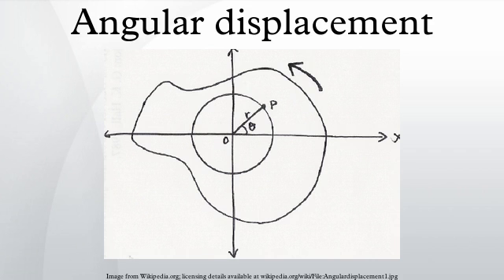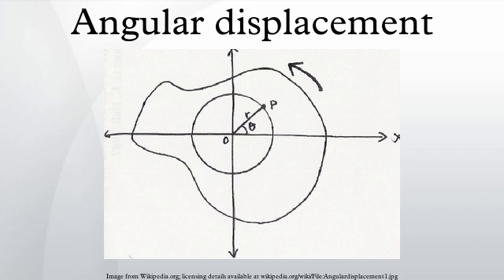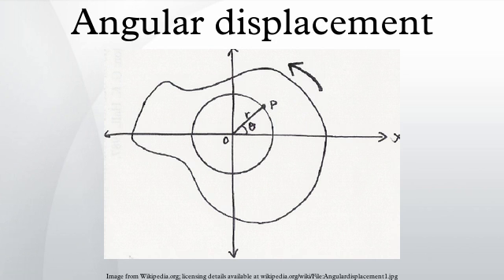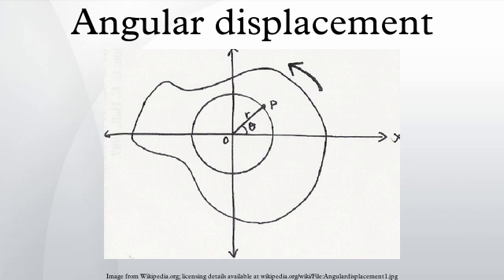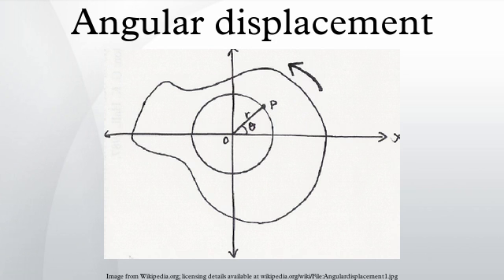Angular displacement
Angular displacement of a body is the angle in radians through which a point or line has been rotated in a specified sense about a specified axis. When an object rotates about its axis, the motion cannot simply be analyzed as a particle, since in circular motion it undergoes a changing velocity and acceleration at any time. When dealing with the rotation of an object, it becomes simpler to consider the body itself rigid. A body is generally considered rigid when the separations between all the particles remains constant throughout the objects motion, so for example parts of its mass are not flying off. In a realistic sense, all things can be deformable, however this impact is minimal and negligible. Thus the rotation of a rigid body over a fixed axis is referred to as rotational motion.